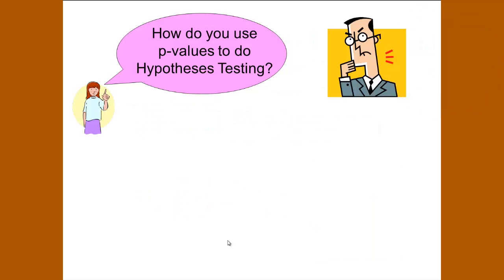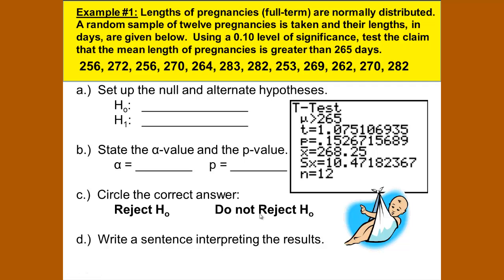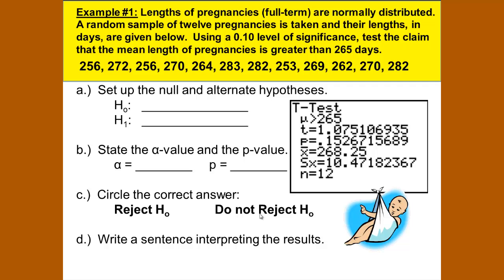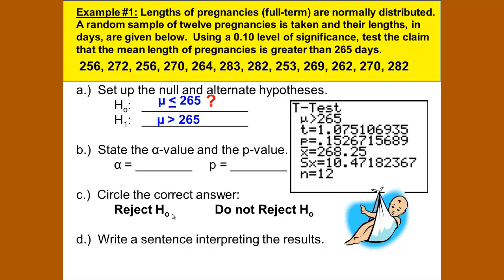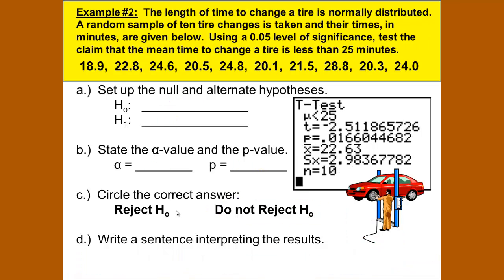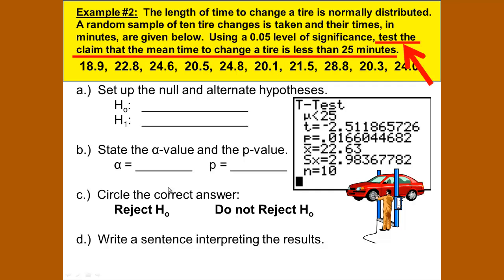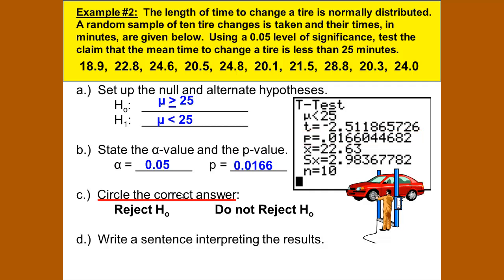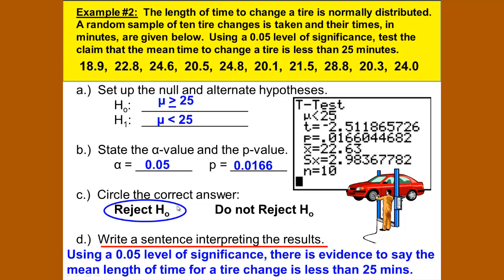Hypothesis Testing on the Mean – P-values – Part 3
This is a video in support of Math 1530 Probability and Statistics course at Walters State Community College covering hypothesis testing using the p-value approach.  This is part 3 of a 4 part set of videos is based on a PowerPoint presentation created by Vicki Borlaug a faculty member at Walters State and narrated by Beth Dixon the Mathematics Learning Lab Technician.